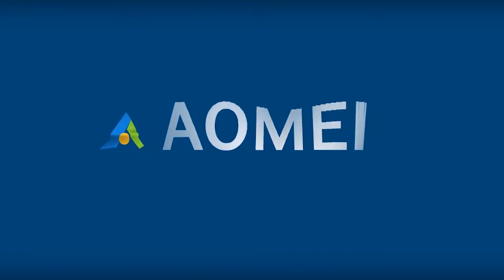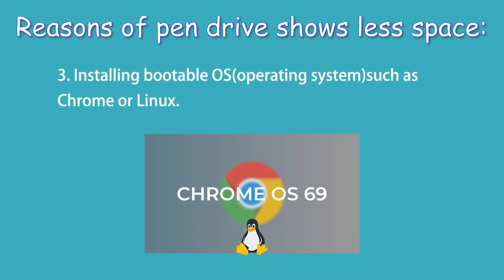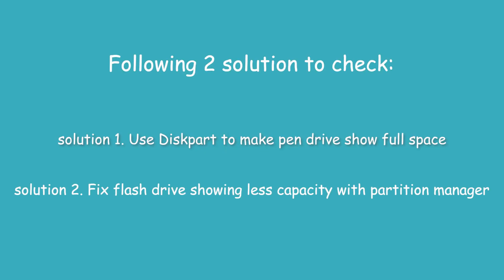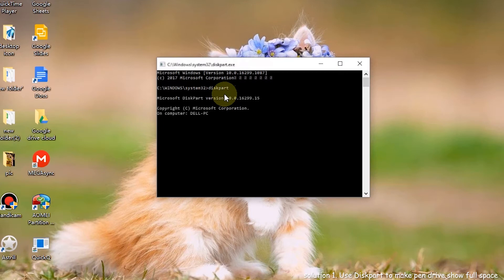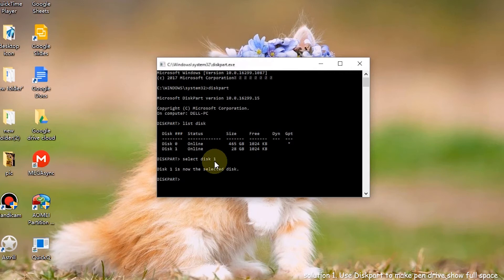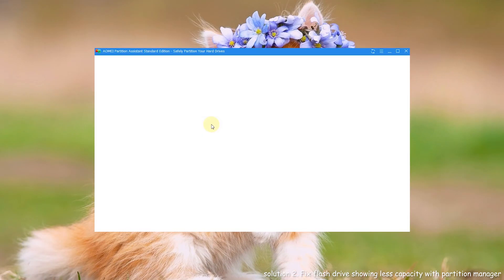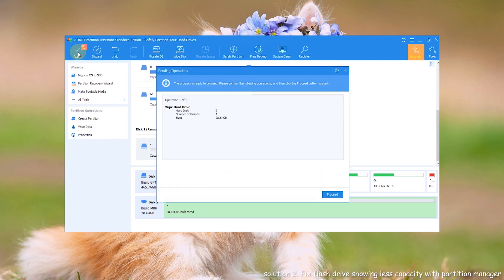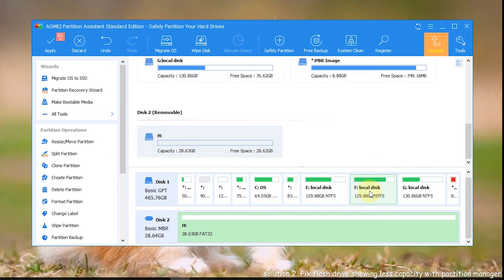Fix Pen Drive Showing Less Space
If you want to fix the pen drive showing less space, you need to understand the cause of less space first.
4 reasons cause pen drives to show less space:
1. Removing the pen drive suddenly while it is working.
2. Interruption before formatting is completed or using some third-party software inappropriately.
3. Installing bootable OS (operating system) such as Chrome or Linux.
4. Computer virus or malware.

Solution 1. Use Diskpart to make the pen drive show full space (start from 00:01:00)
Solution 2. Fix flash drive showing less capacity with partition manager(start from 00:02:11)